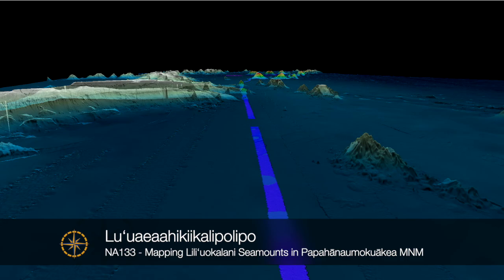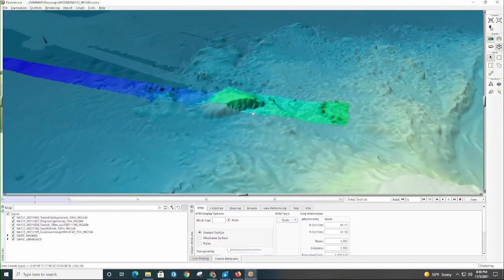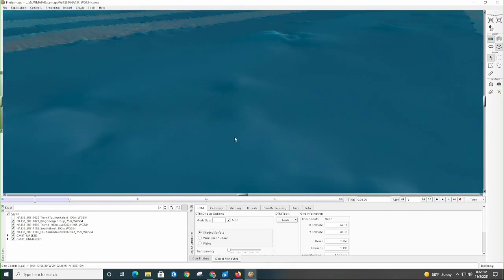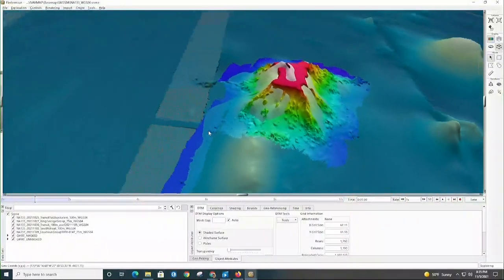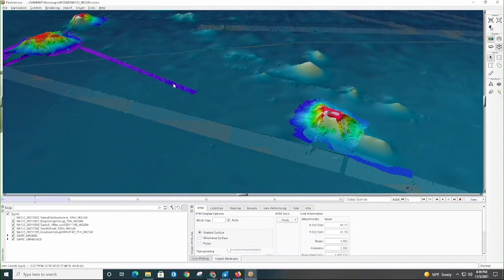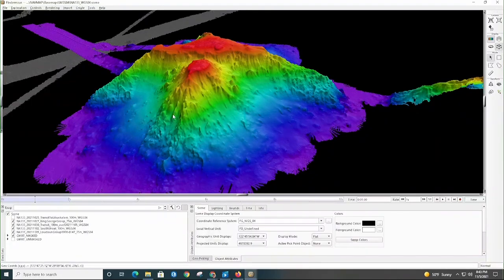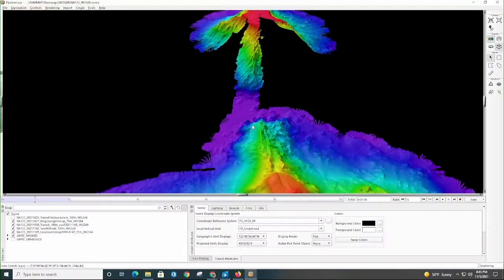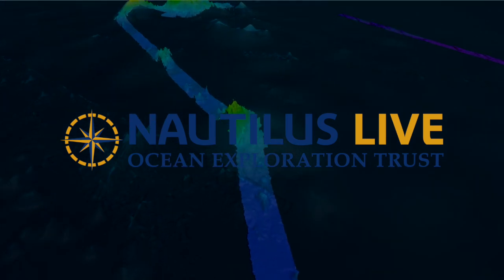Mapping the Lili’uokalani Underwater Mountain Chain (PMNM) | Nautilus Live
When exploring little-known regions of the ocean, we often need to create our own maps to plan efficient and safe operations. This video features Mapping Coordinator Erin Heffron flying through the data of the over 32,980 km2 mapped during the 20-day long expedition NA133: Luʻuaeaahikiikalipolipo (October 24 - November 13, 2021). That’s almost twice the size of the state of Massachusetts! Using E/V Nautilus’ multibeam echosounder and sub-bottom profiler, we mapped the Lili’uokalani underwater mountain chain inside the Papahānaumokuākea Marine National Monument.

Primary funding comes from NOAA Ocean Exploration through the NOAA Ocean Exploration Cooperative Institute, and additional support from National Oceanographic Partnership Program (NOPP).